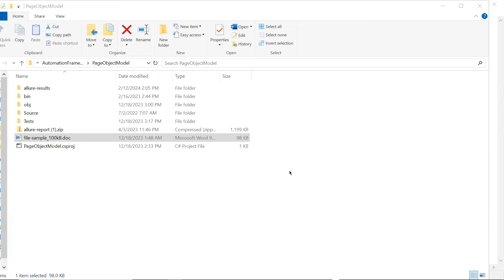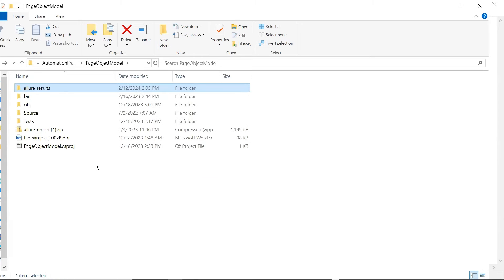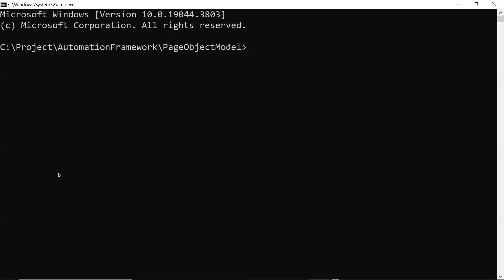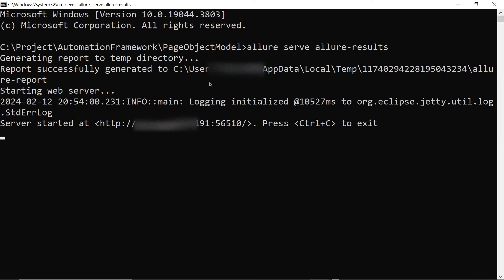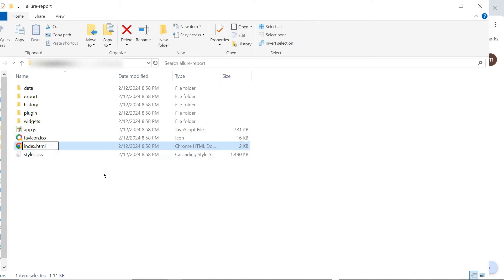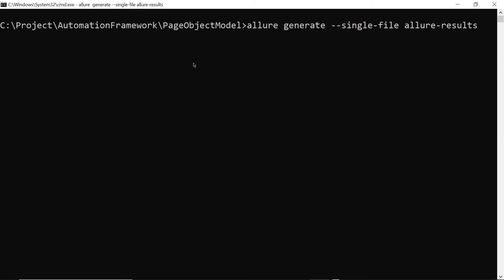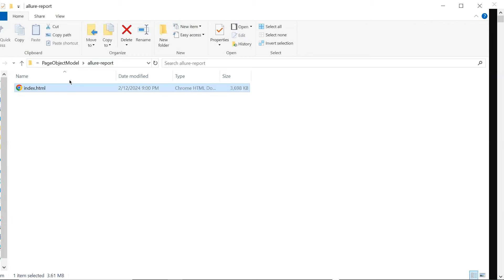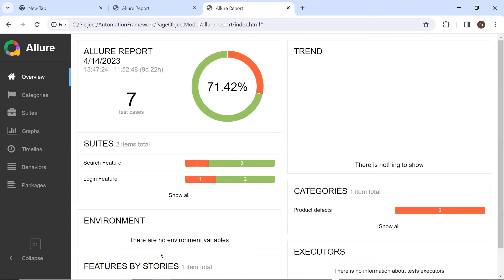Allure Report | How to generate a single html report file | Shareable report with team/stakeholders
In this video I'm going to show you how you can generate a single html allure report file with the help of allure JSON files. That single report file can be shared with the team or stakeholders.

So, lets move inside the video to get the details.